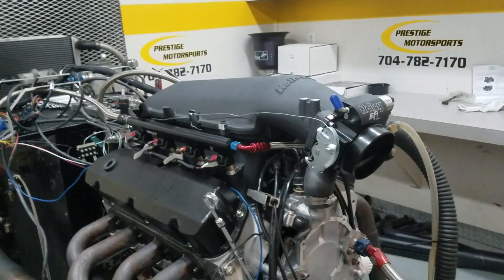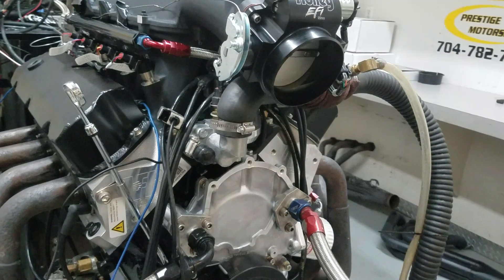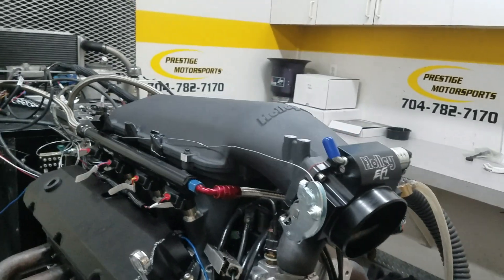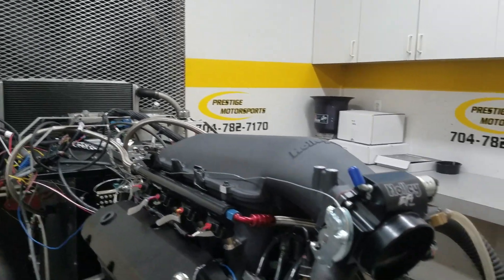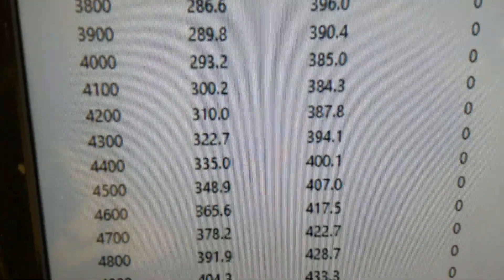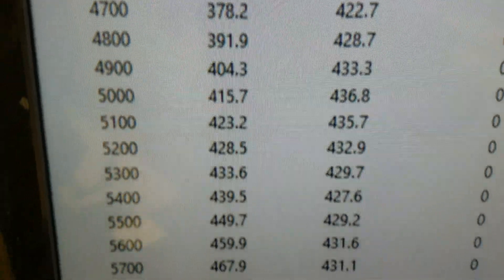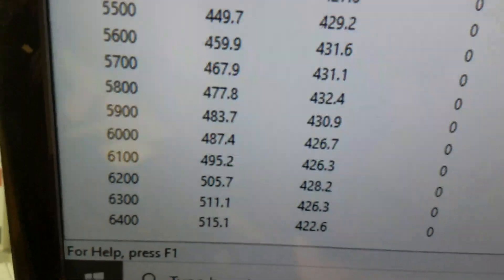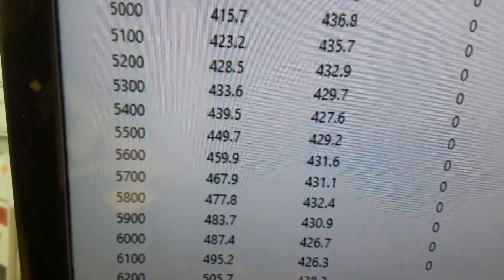Manny's 347 Small Block Ford with Holley Hi-Ram on the Dyno - 515HP